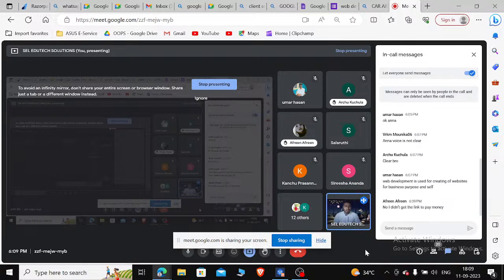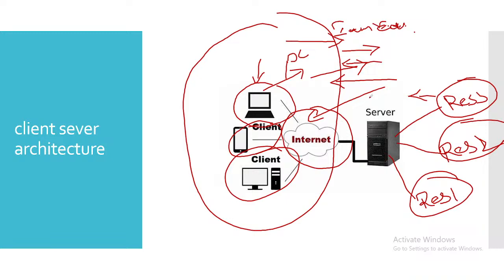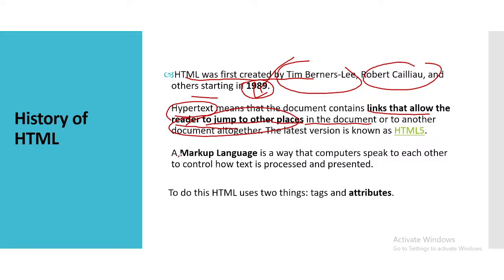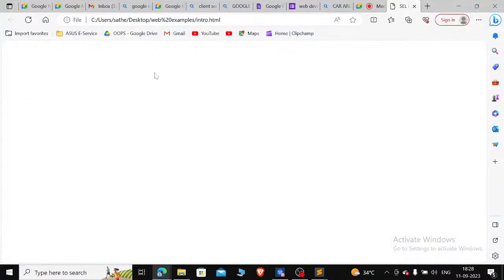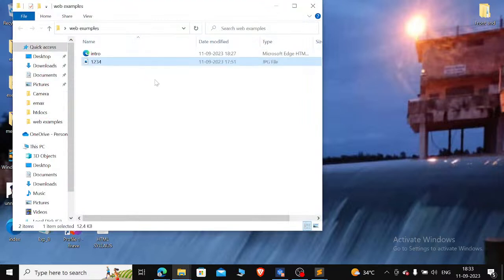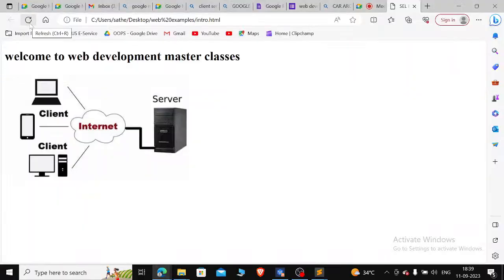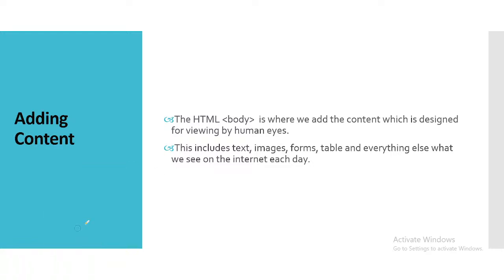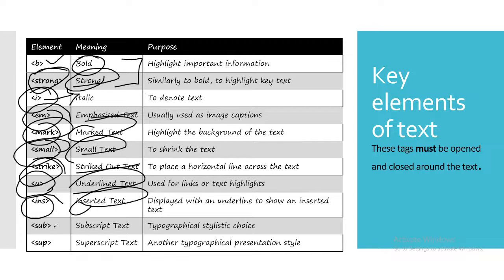WEB DEVELOPMENT MASTER CLASSES || DAY 01